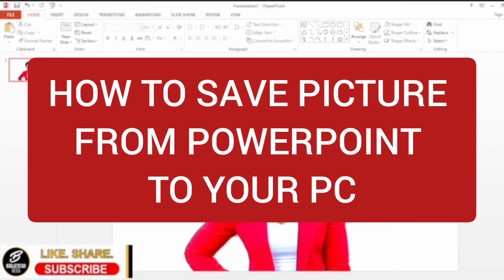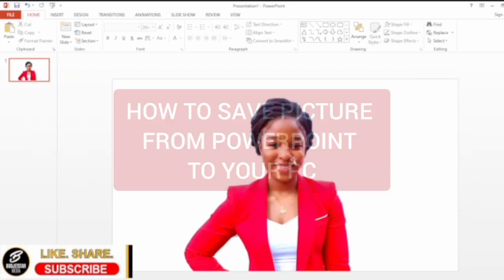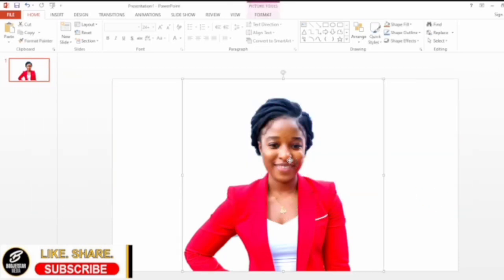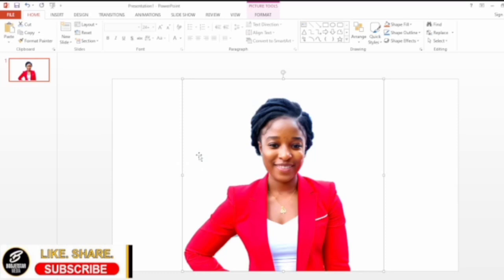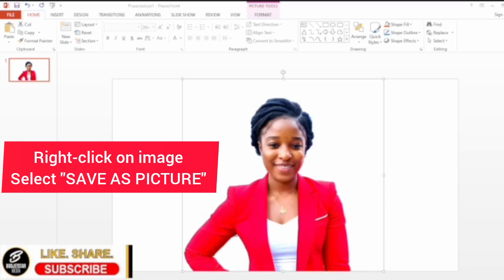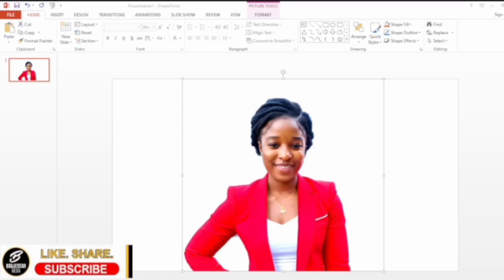Saving Pictures from PowerPoint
Learn how to save pictures from PowerPoint slides to your PC.